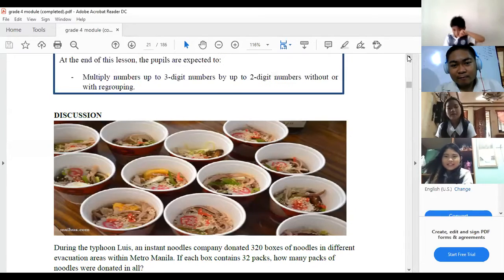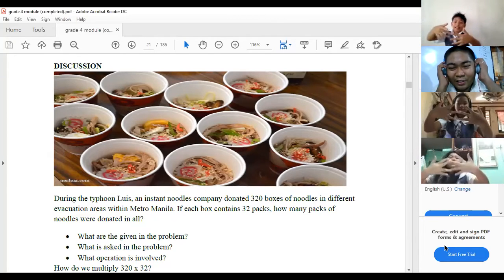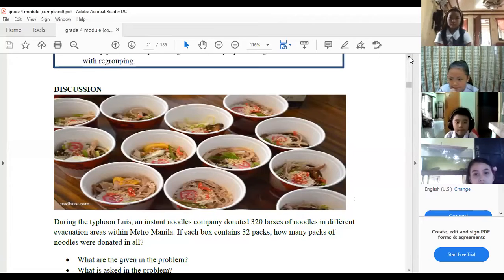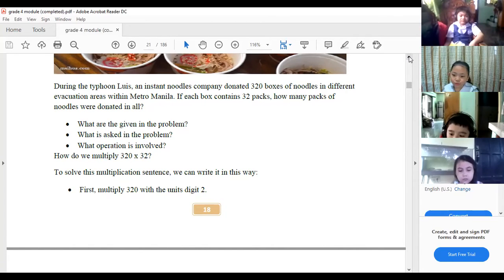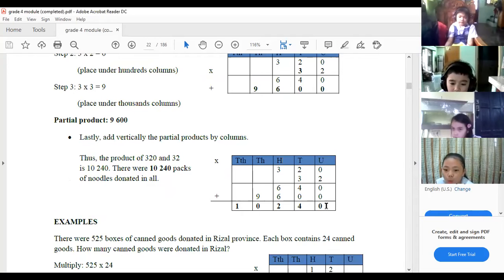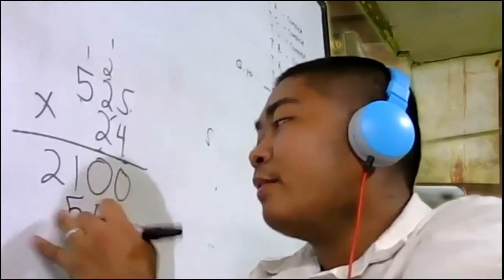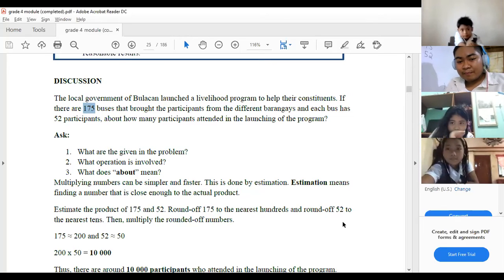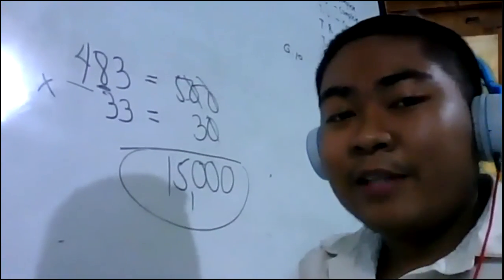MULTIPLICATION AND ESTIMATING THE PRODUCT OF WHOLE NUMBERS| WEEK 4 | SMSI